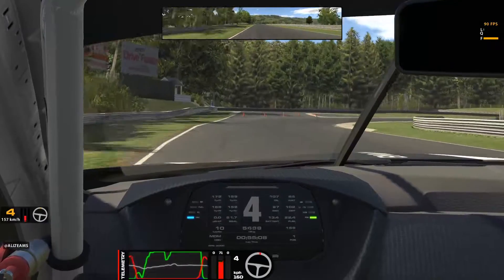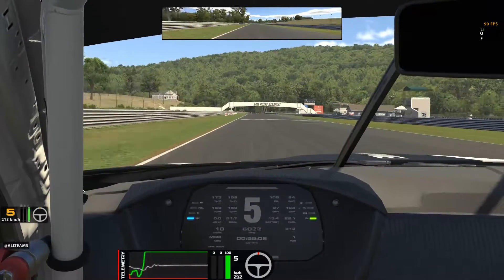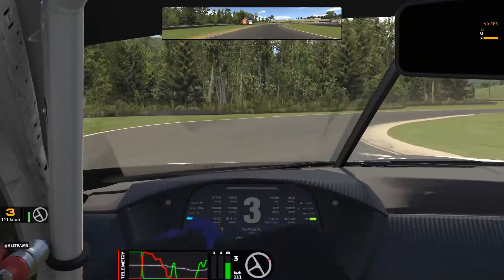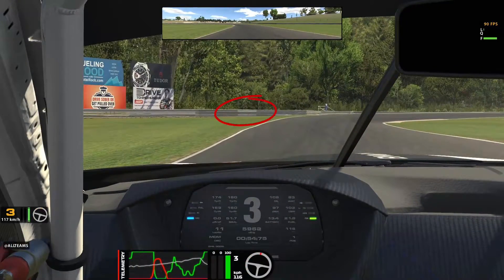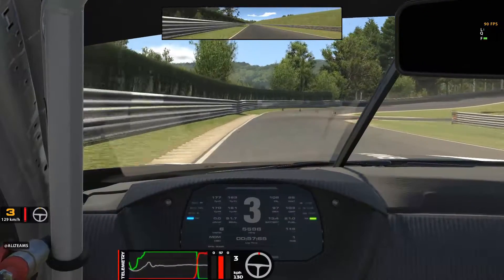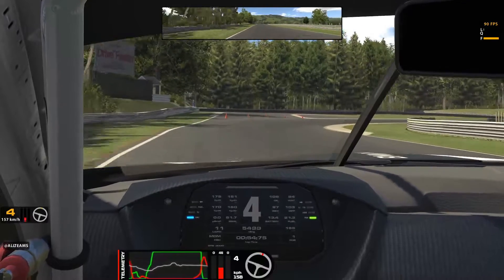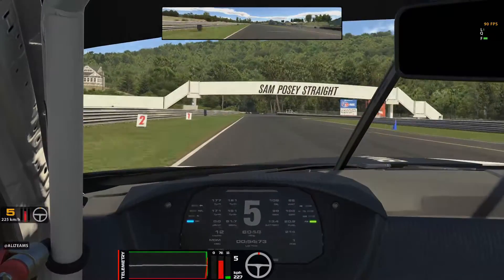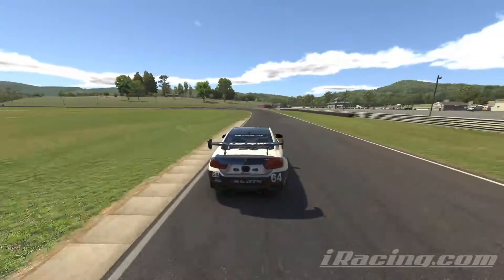iRacing | BMW M4 GT4 Lime Rock Park GP "Quick" Guide | the fastest track on the calendar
A new guide series following the BMW 12.0 tracks for season 3 2020 Iracing!

A very quick hot lap guide for Lime Rock Park GP. and what I mean by quick is the length of the video.

Fastest Lap 56.92

I had to clip in the chicane as I made a mistake in the configuarion initially. I thought it was the classic not the GP

This video is to show you braking points to help navigate the track and find your own time around here. I am not the fastest but I can show you how to get round consistently

Using Thrustmaster T300rs with Ferrari F1 wheel rim
Thrustmaster TLCM pedals
Playseat challenge seat

But do not feel obliged to, the content will keep on coming anyway!!!

TRY Racing to keep up to date with everything going on

And just a thanks for coming to the channel and watching